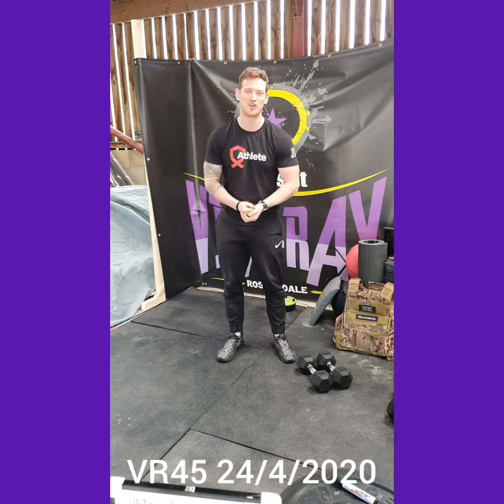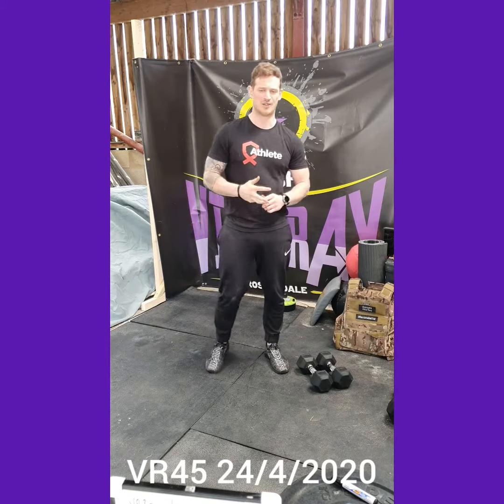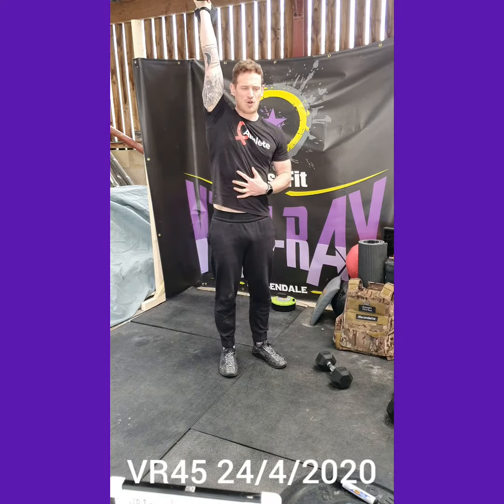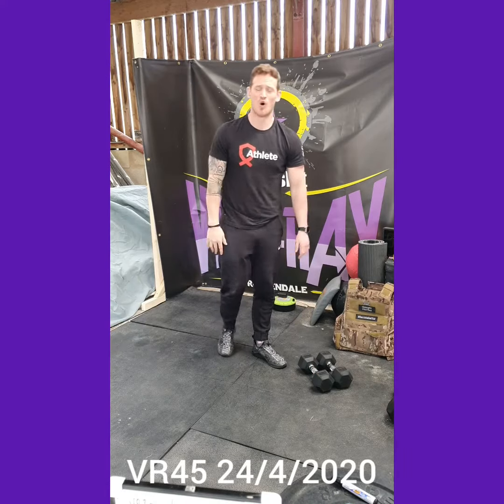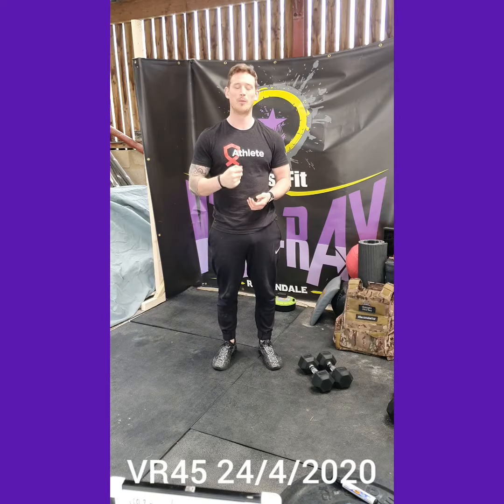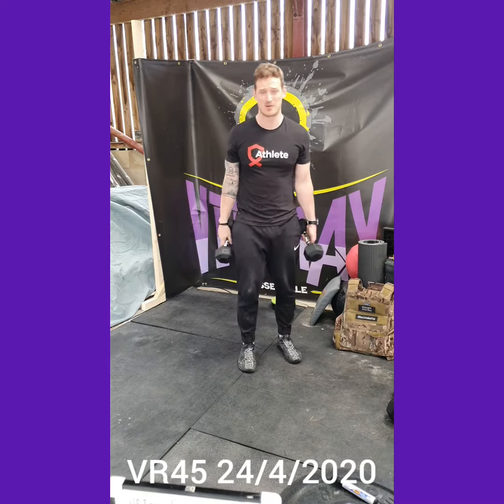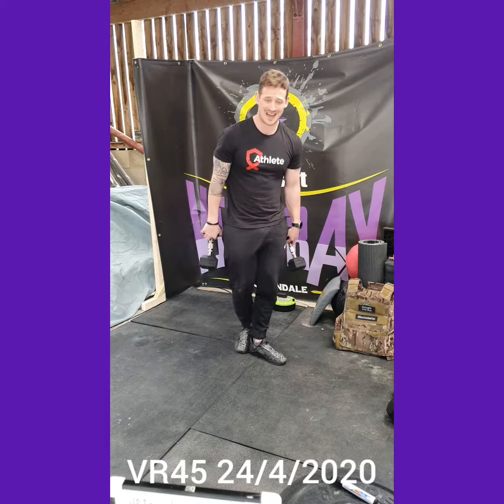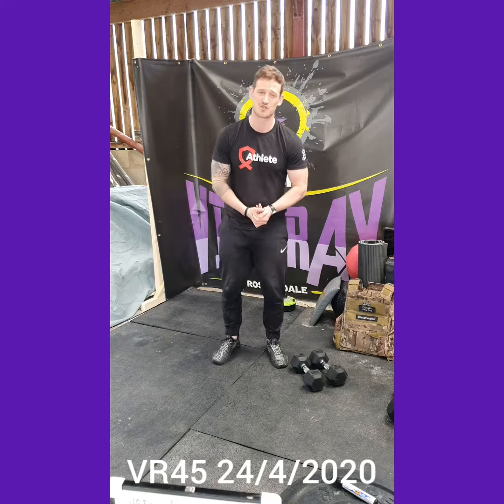VR30 24/4/2020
VR30 Home Edition Workout Brief

WARM-UP

5/5 Single Arm DB Bent Over Row
5/5 Single Arm Arnold Press
25ft. High Knees
25ft. Butt Kickers

WORKOUT

10 Bent Over Backpack Rows
10 Backpack Shoulder to Overhead
50' Shuttle Run or :30 of Alt. Skaters

OPTIONAL FINISHER
3 SETS
10/10 Single Leg Romanian Deadlift*
20 Arm Haulers
60 Bodyweight Russian Twists (AFAP)
-Rest as Needed b/t Sets-
*With or without backpack
 (No Measure)